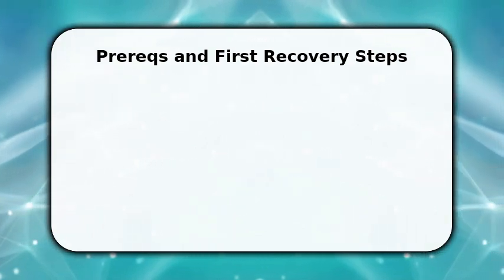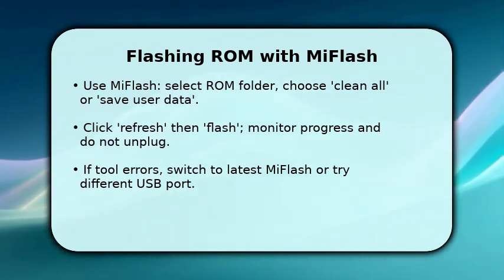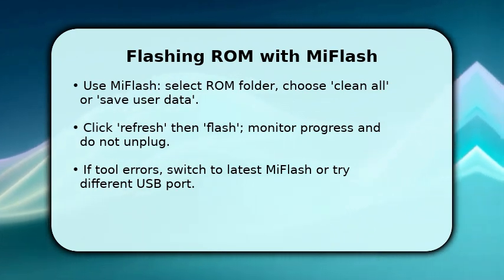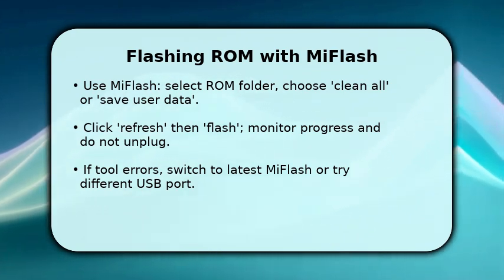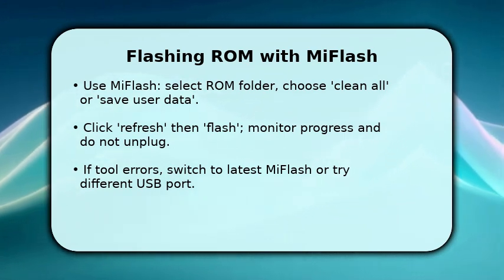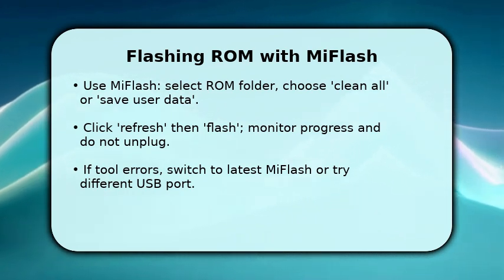How to Fix Redmi A3 Cannot Load Android System (updated)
Explore solutions for the Redmi A3 that cannot load Android system. This video guides users through common fixes, including charging issues and software troubleshooting steps to get your device up and running again.